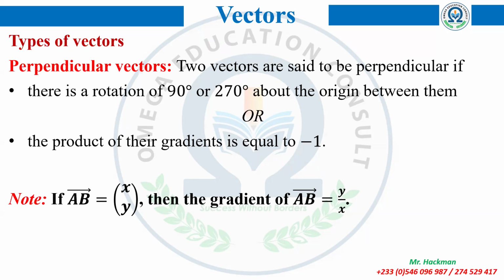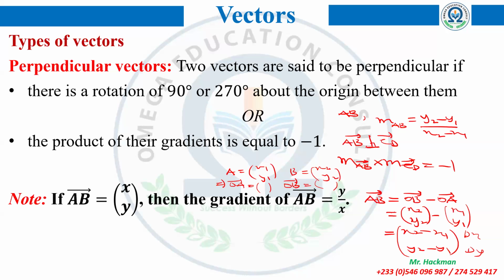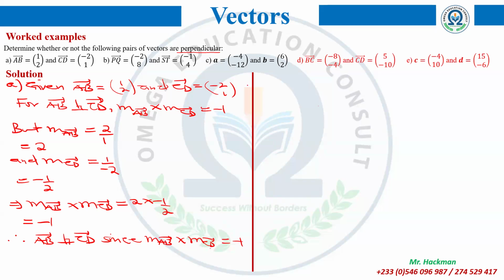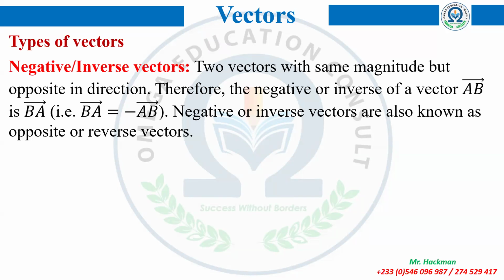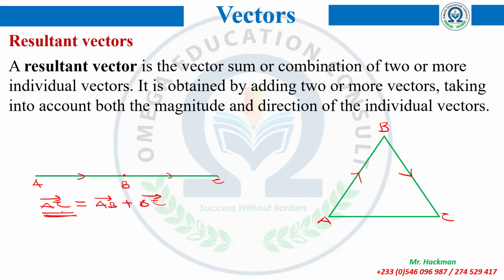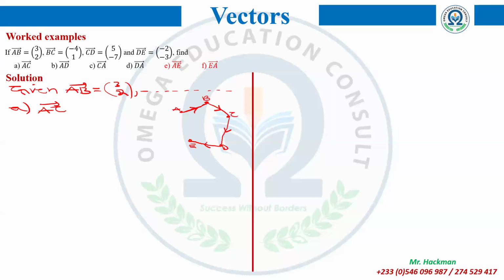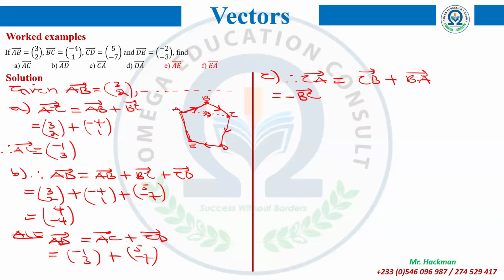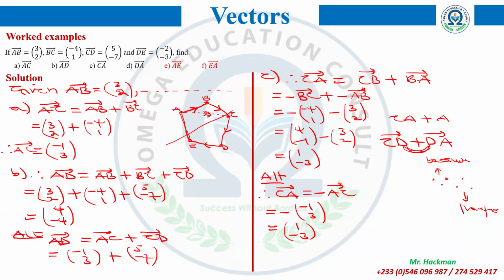VECTORS (Core Maths): Lesson 3